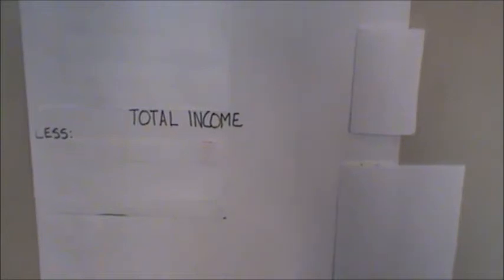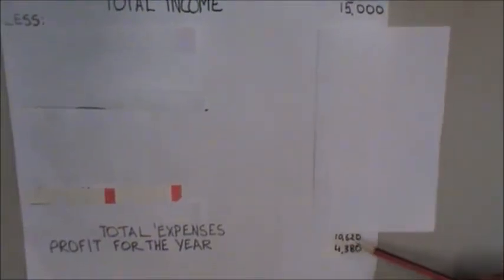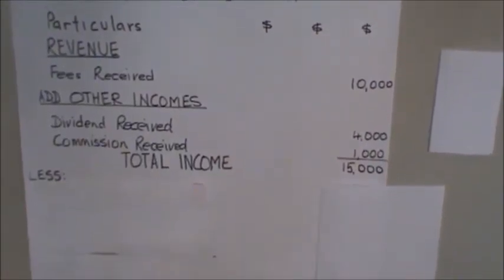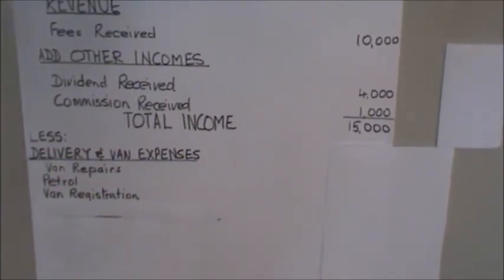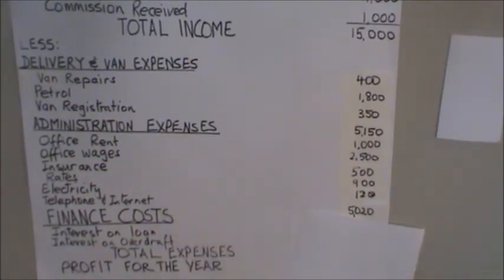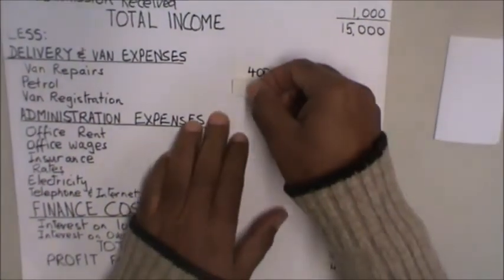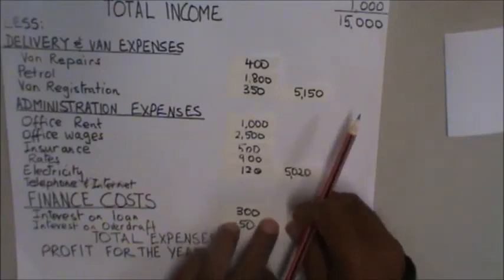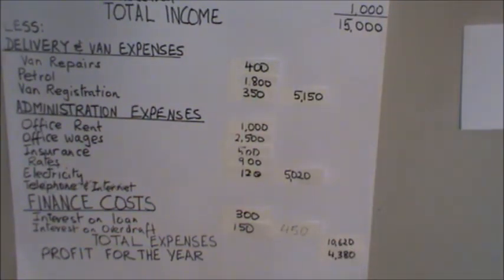Income Statement Service business) part 4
This video is about preparing an Income Statement. Useful for NCEA Accounting Level 1.